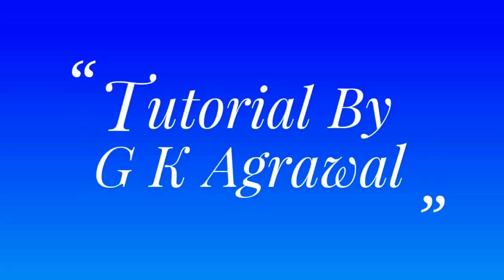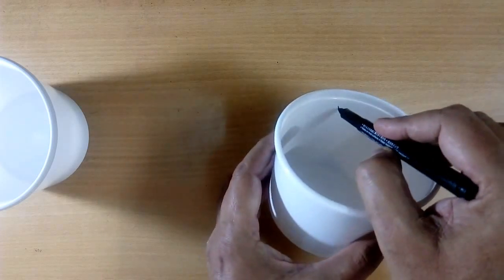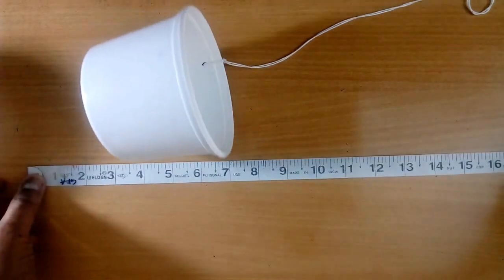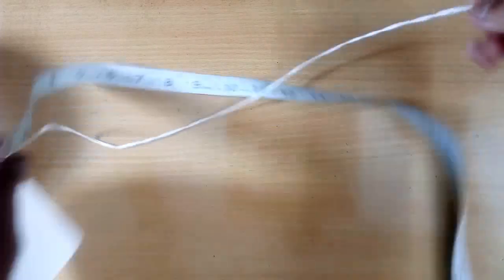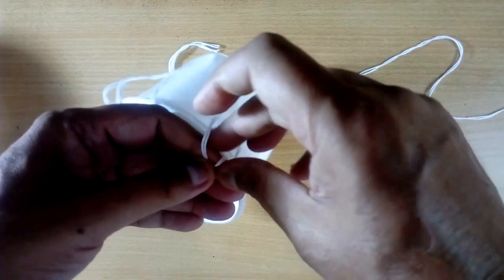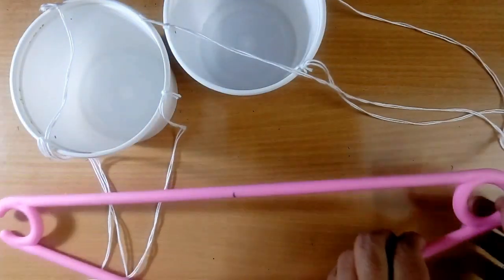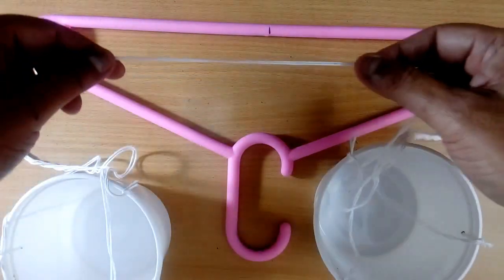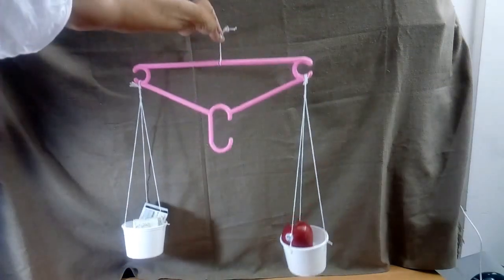How to make balance scale for kids at home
Video on, How to make Weighing beam balance scale at home for kids for school project from a plastic food container. Homemade beam balance scale for kids, very easy. How to make a beam balance at home with hanger is shown. Creative toys. How to make Tarazu for school project or making tarazu model explained.
Video # 15 by G K Agrawal.

How to make Weighing beam balance scale using plastic food container. Home made beam balance scale for kids. How to make beam balance at home is shown.

How to make a beam balance at home with hanger is shown. How to make Weighing beam balance scale at home for kids. Homemade balance scale for school project. You learned in this video how to make tarazu model at home for kids and Homemade scale. Balance scale for kids. GKAgrawal BalanceScale HomeMadeScale BalanceScaleForKids ScienceProject DIY Balance ScaleSchoolProject

You learned in this balance scale video in youtube, how to make a beam balance scale for a school project for kids. This is very simple to make at home.